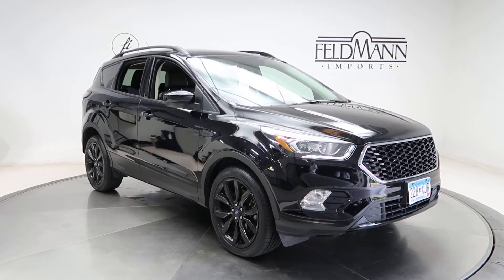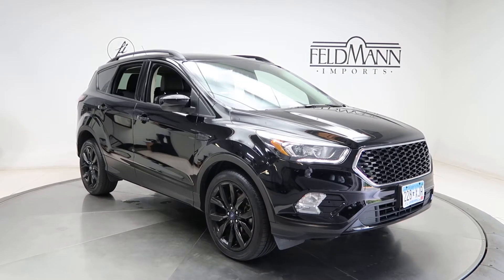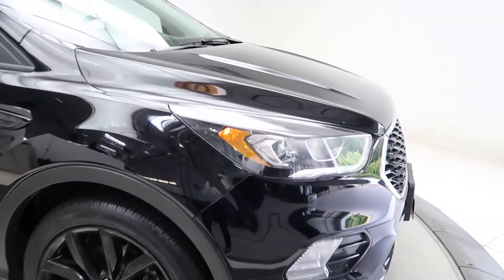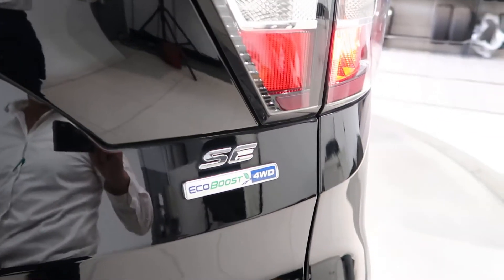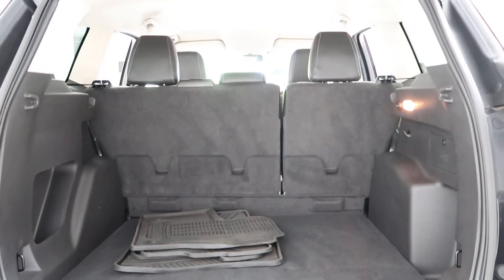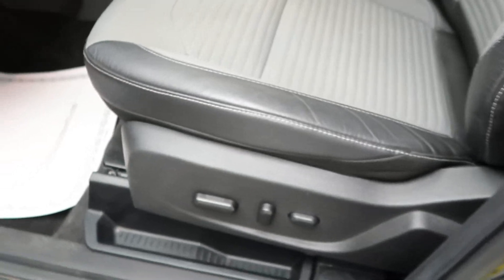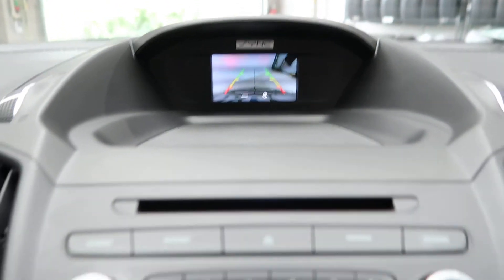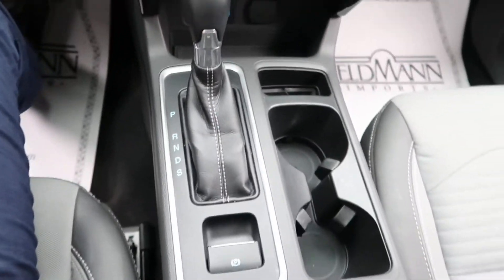2017 Ford Escape SE - For Sale P13567A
Take a look at the 2017 Ford Escape SE now available at Feldmann Imports. For more information including pricing and availability, please visit us